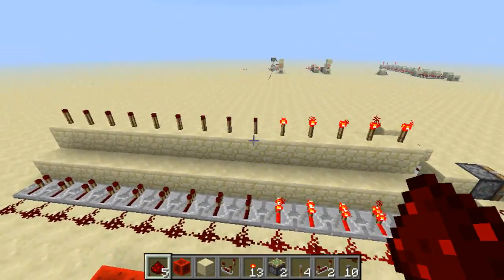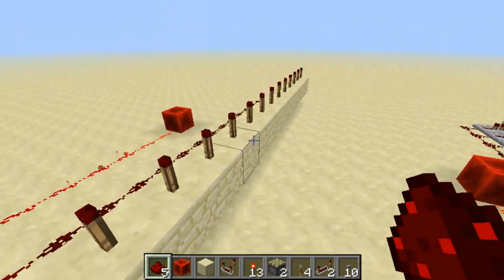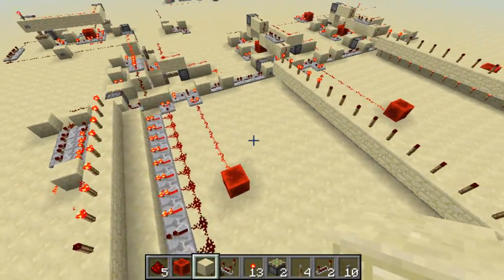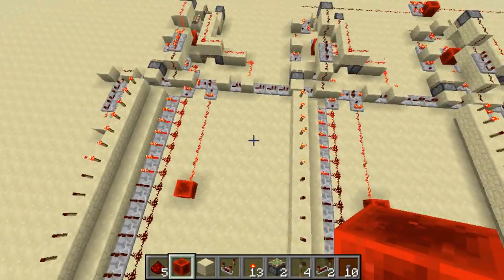Counter - New comparator.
Comments welcome.